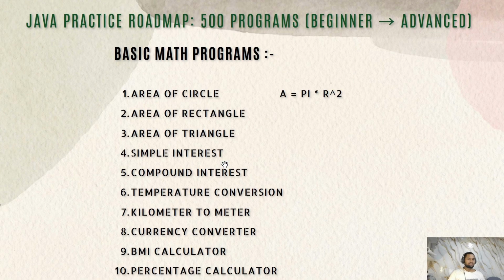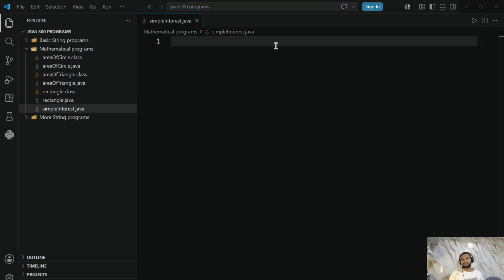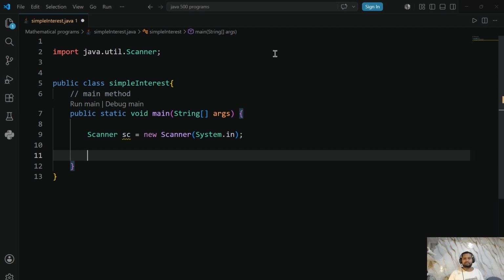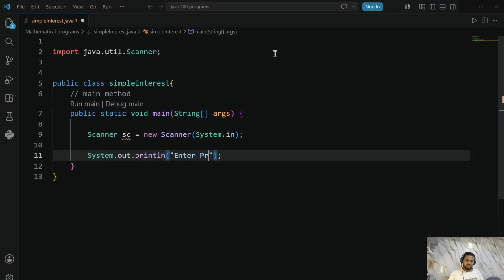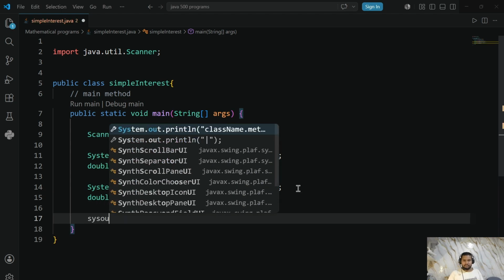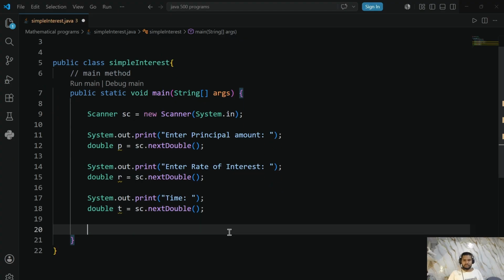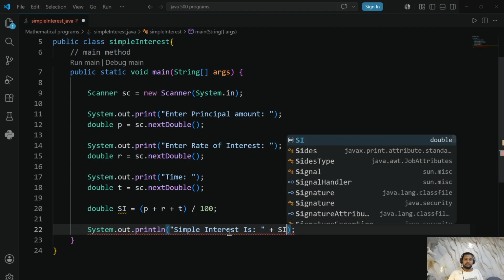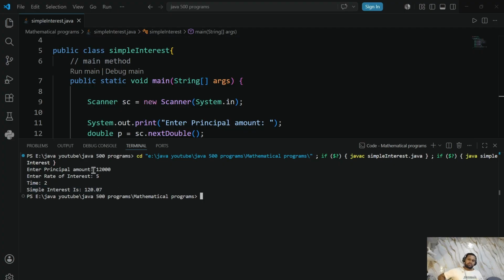☕ Java Basic Math Programs | Area of triangle Explained Step-by-Step | java 500 programs series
✅ Mathematical Programs
✅ Number Logic Programs
✅ Pattern Programs
✅ String Programs
✅ Constructors & Methods
✅ Inheritance & Polymorphism
✅ Exception Handling
✅ File Handling
✅ Collections Framework
✅ Multithreading
✅ JDBC Basics

☕ Java Basics
☕ Variables & Data Types
☕ Operators & Expressions
☕ Conditional Statements
☕ Loops in Java
☕ Functions & Methods
☕ Arrays & Strings
☕ OOP Concepts
☕ Collections Framework
☕ Exception Handling
☕ File Handling
☕ Multithreading
☕ JDBC Connectivity
☕ Mini Projects

This playlist focuses on:
✔ Beginner-friendly teaching
✔ Interview preparation

✔ Java Beginners
✔ Self-taught programmers

⏱️ **Playlist Structure:**

✔ Prime Number
✔ Fibonacci Series
✔ Palindrome Programs
✔ Armstrong Number
✔ Pattern Printing
✔ String Reverse
✔ Array Sorting